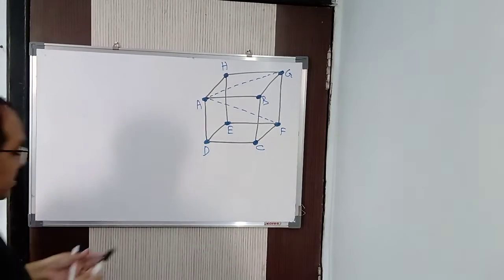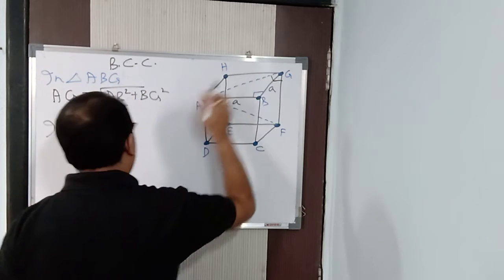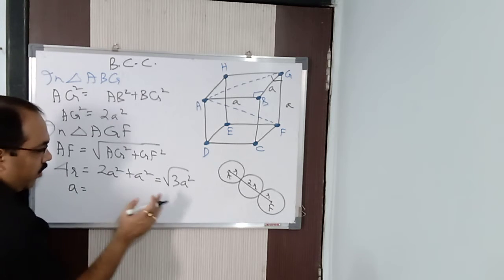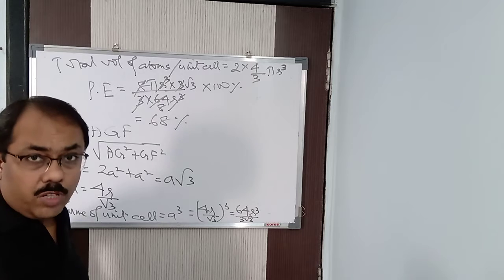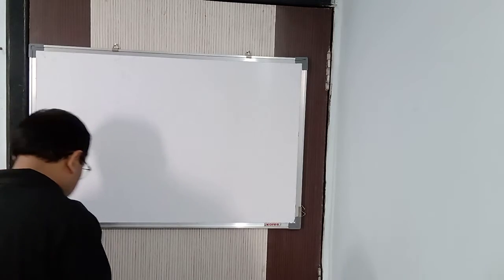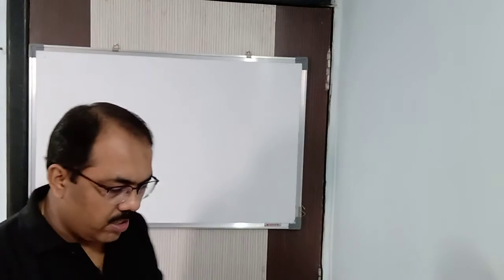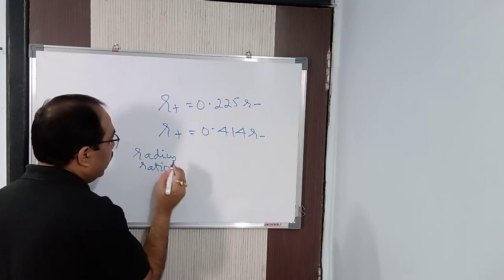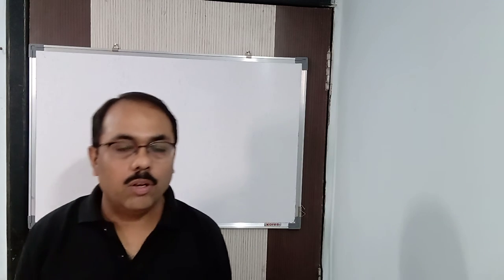Solid State part 10